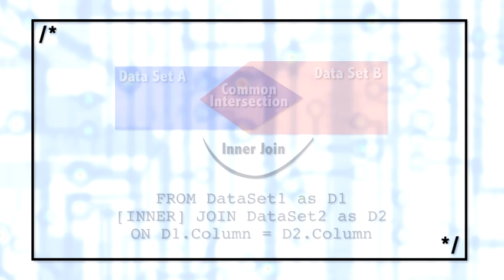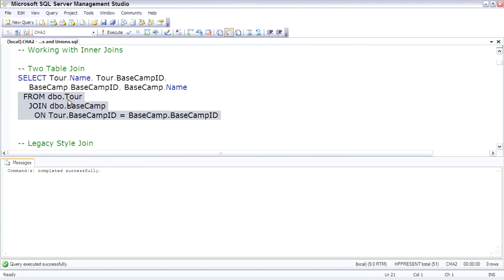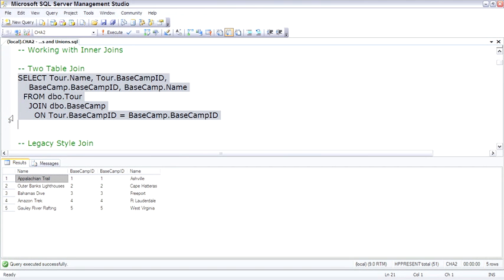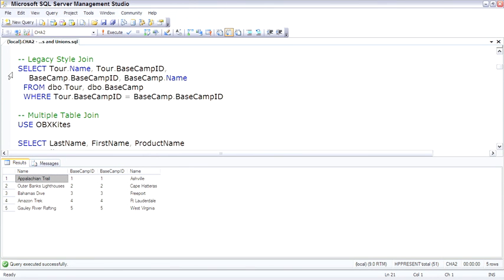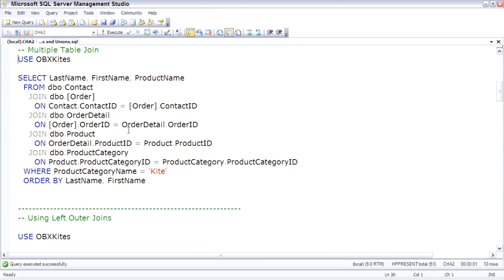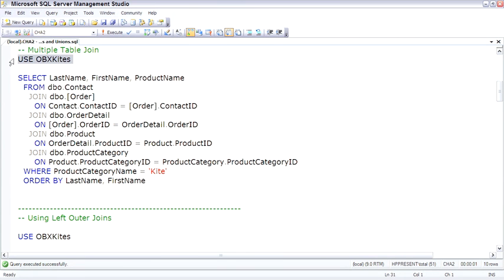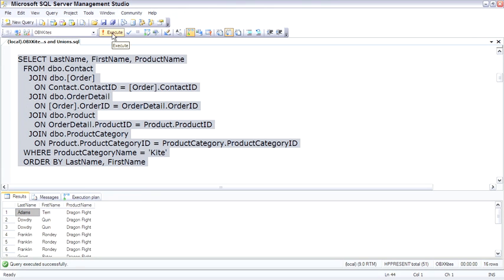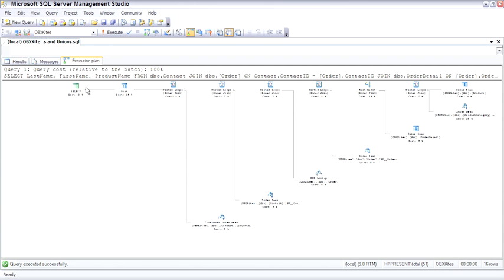SQL Server Working with Inner Joins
1. Working with Inner Joins